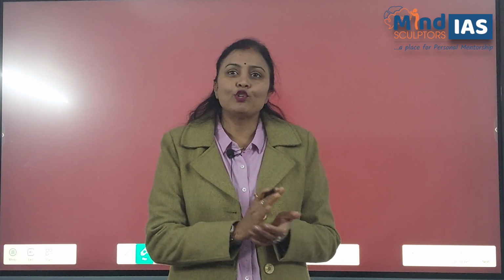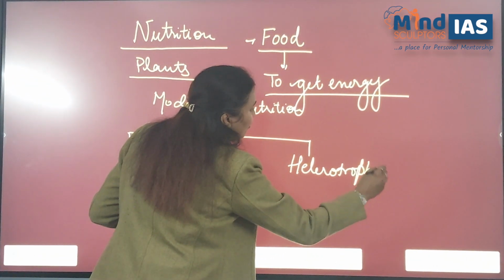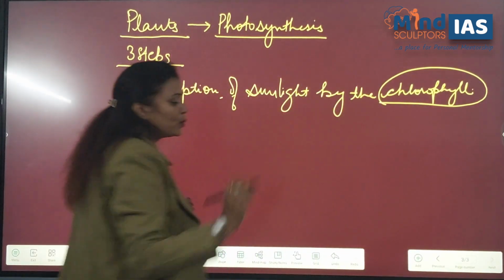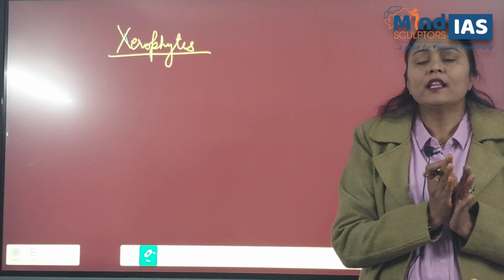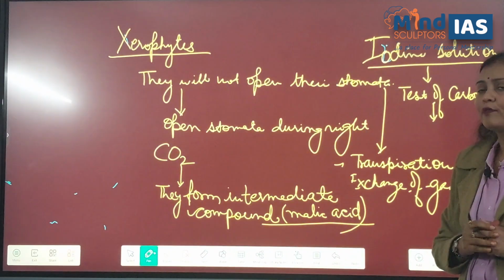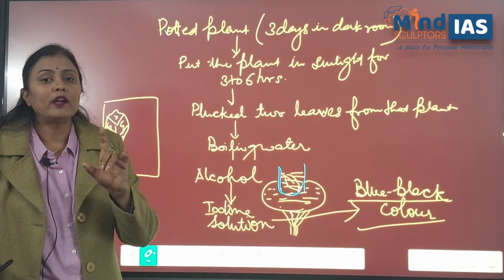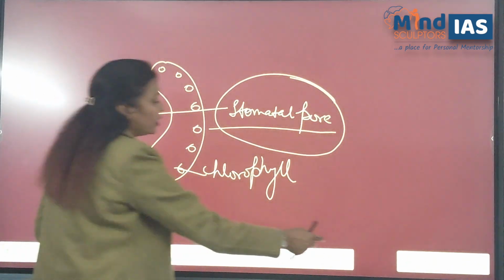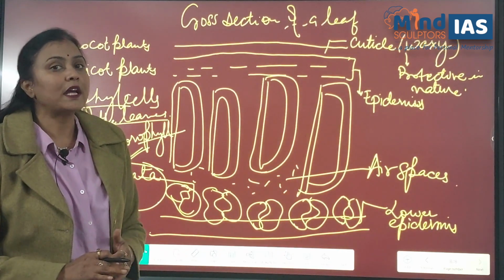NCERT for UPSC & BPSC: Life Processes | Lecture 1 | Chapter 1 | Class 10th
@MindSculptorsIAS  brings to you a series of Videos to help aspirants of UPSC & BPSC in understanding General Science through NCERT..

In this video, Honorable Faculty, Dr. Anu Sharma, articulated the concept of biology. She's made the concept way beyond lucid.

We wish the aspirants all the very best.